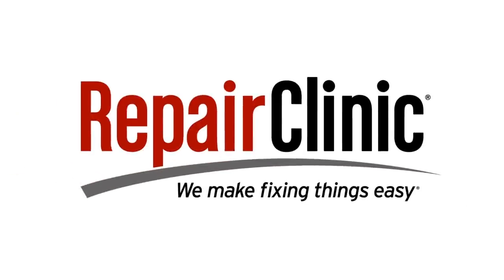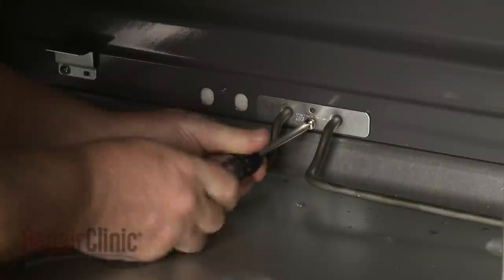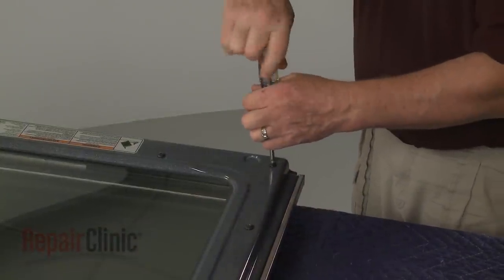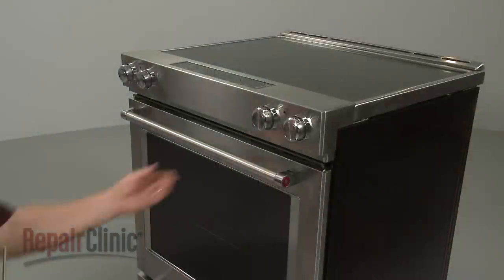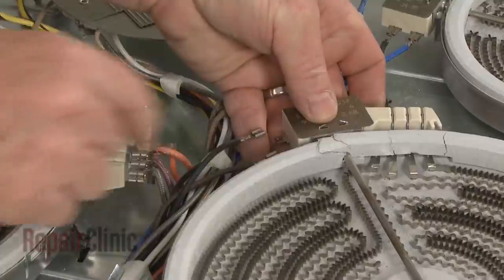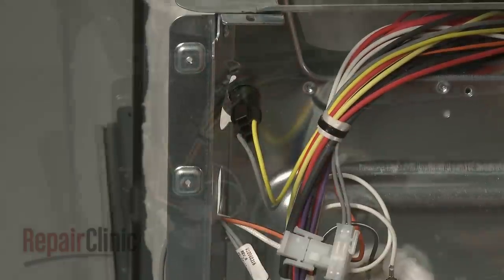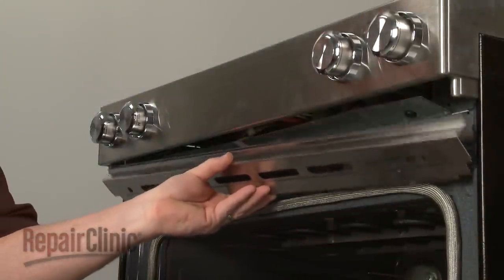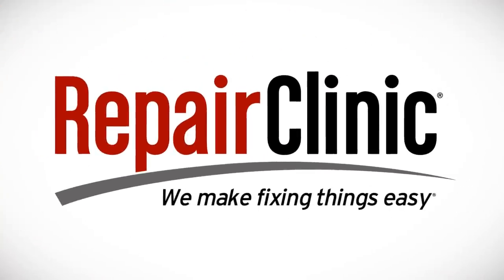Kitchenaid Electric Slide-In Range Disassembly - Model KSEB900ESS2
Repairing a Kitchenaid electric slide-in range? This video demonstrates the proper and safe way to disassemble a range and how to access parts that may need to be tested and/or replaced.

Here is a list of the most common range problems:

Oven not heating
Oven doesn't bake evenly
Oven broiler not working
Stove heating element not working
Oven temperature not accurate
Oven light is out
Oven won't turn on
Oven not self-cleaning
Oven won't turn off
Range surface element won't turn off

Tools needed: Phillips-head screwdriver, 1/4" socket or nut driver